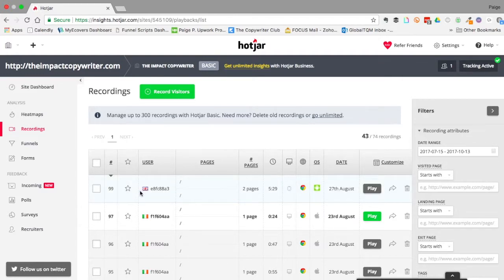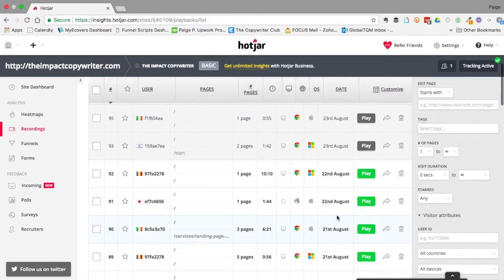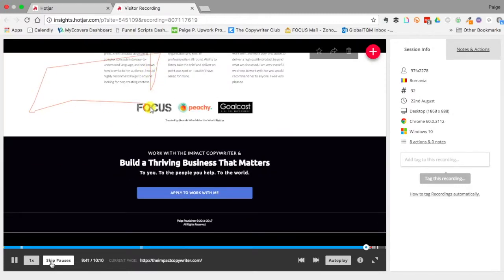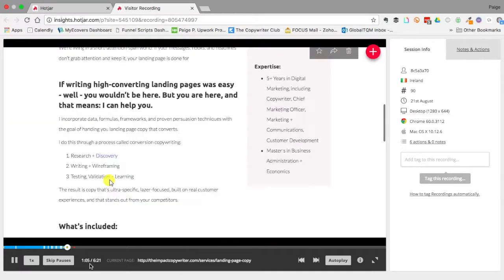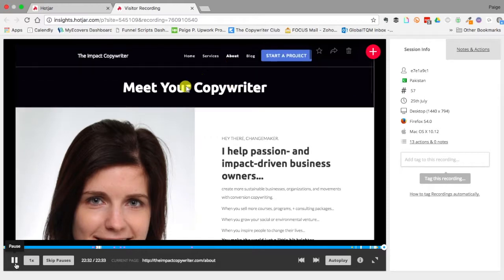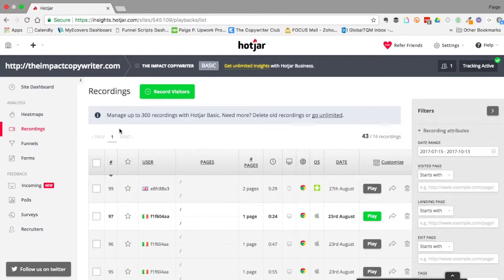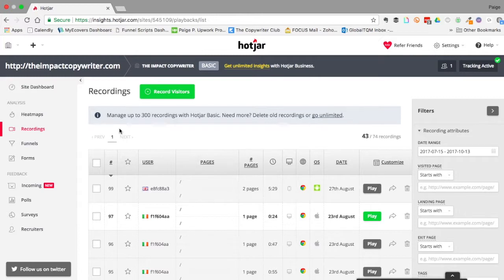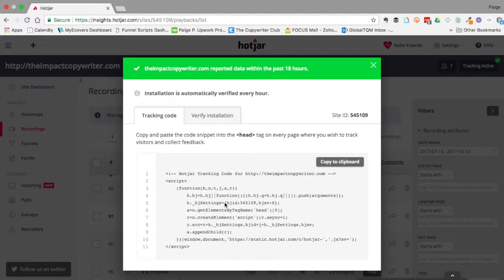How to fix your broken, non-converting landing page with Hotjar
Broken landing pages are frustrating! You know it's not converting, you just don't know why.

My advice: Don't guess. Gather data.

See how I use Hotjar (the free account) to:

1. gather data on my visitors,
2. watch how they interact on my landing pages, websites + sales pages, and
3. use the insights to fix broken landing pages or optimize for higher conversions.